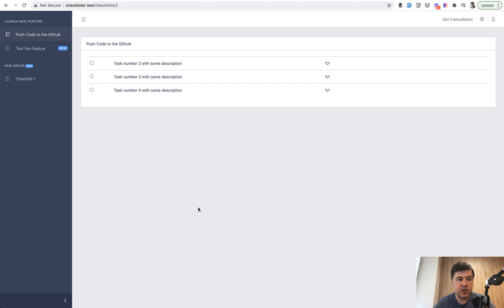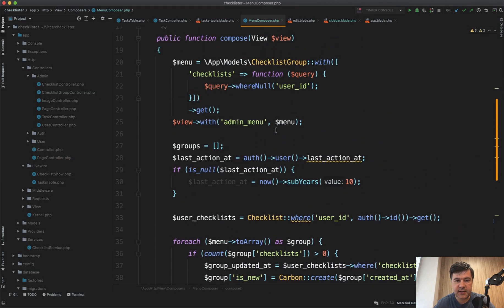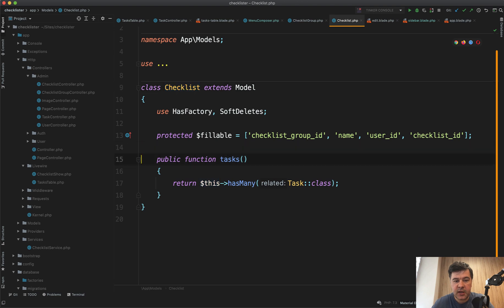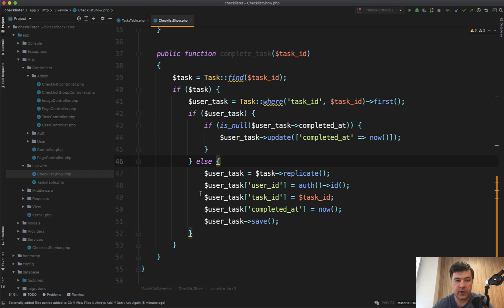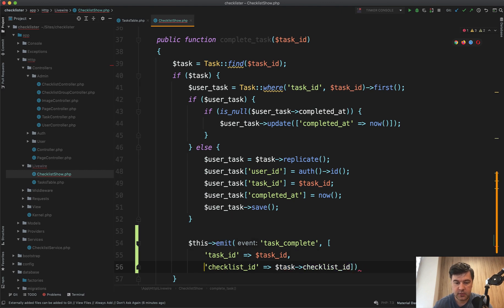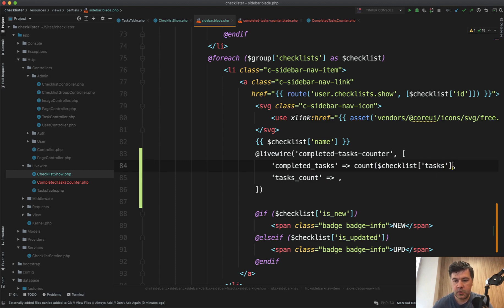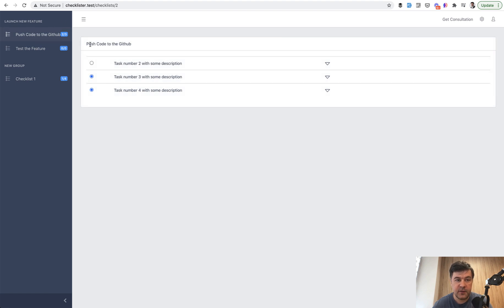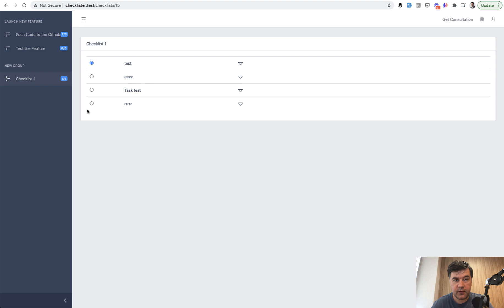Laravel Checklister. Part 18/29: Count Tasks on Sidebar with Livewire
Today we're doing something quite interesting - updating the menu sidebar to calculate all/completed tasks, and transform it into a Livewire component to be auto-updated.